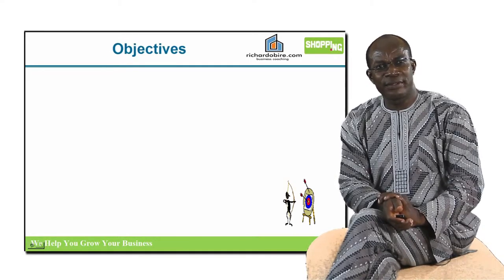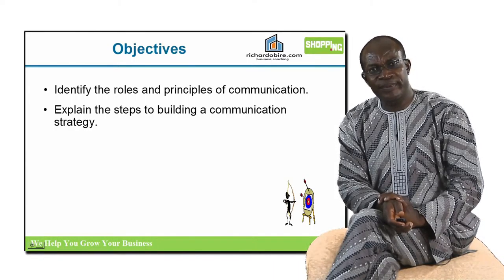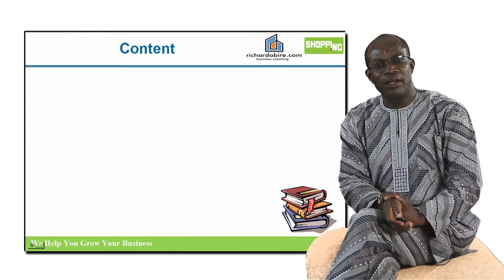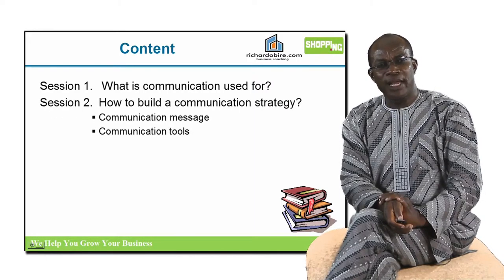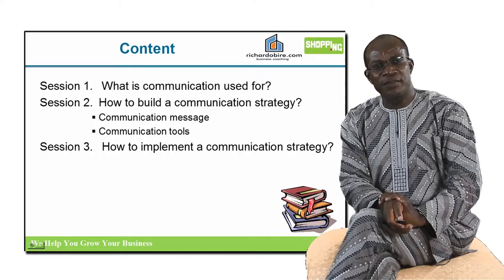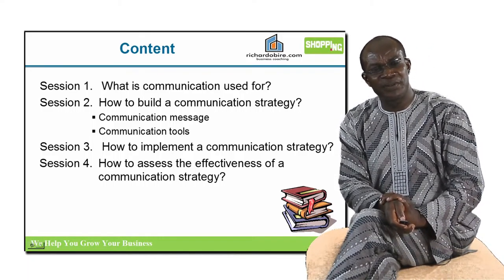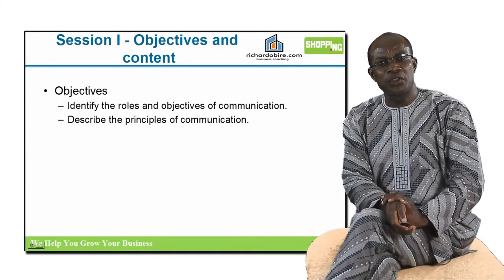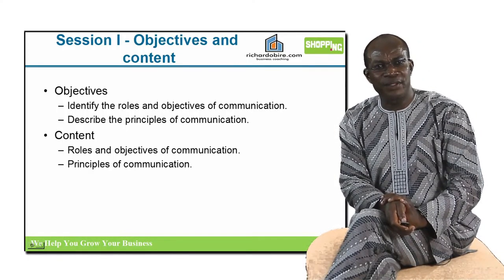Marketing Strategy: How to Effectively Communicate your Products and Services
Learn how to effectively communicate your products and services in this marketing strategy  small business planning series